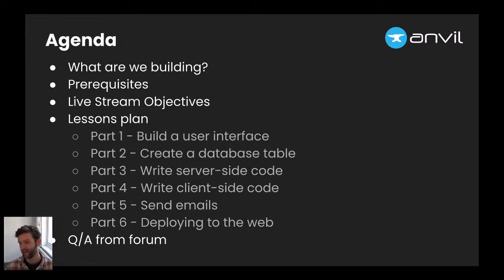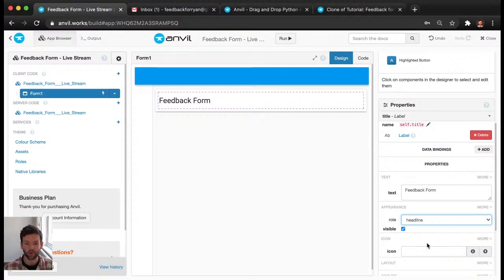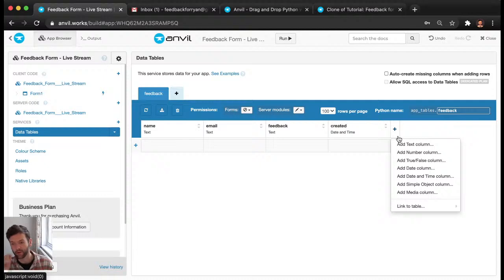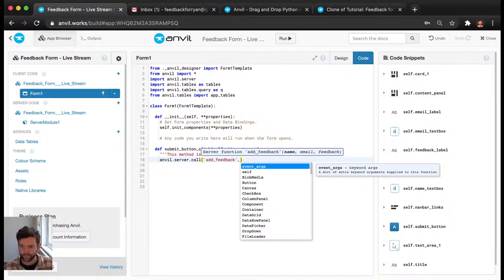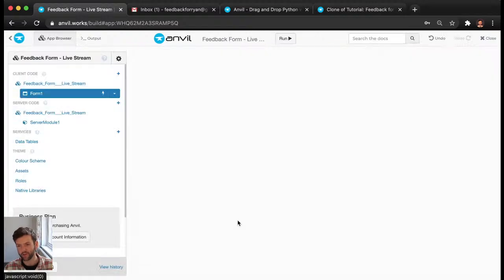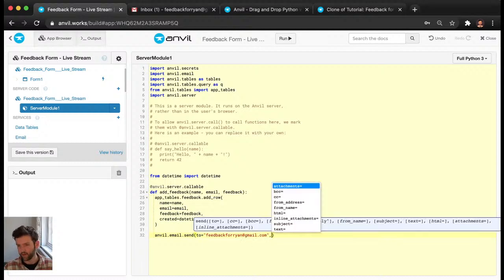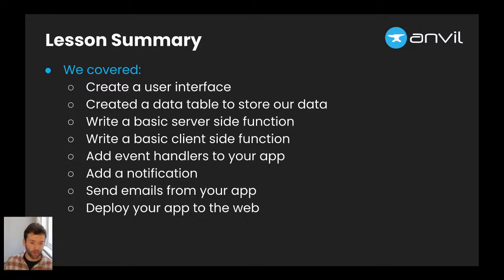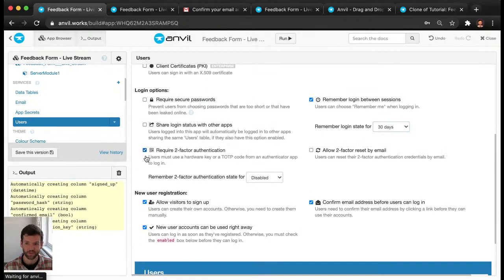Anvil Live Stream - Feedback Form with Q/A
Join us while we be build an Anvil app, live on YouTube - then improve it based on your feedback and questions. Got a question but can't join us? No problem, submit your question in advance on our forum

In this tutorial, we’ll take a tour of Anvil and build a simple feedback form. We’ll start from a blank page, and build up to a web app with database storage, email functionality and deployed on the web - all in nothing but Python.

You don't need any prior experience with Anvil or web development to complete this tutorial. All you'll need is a little bit of Python. If you’re new to Python, there are some resources linked below to help get you started.